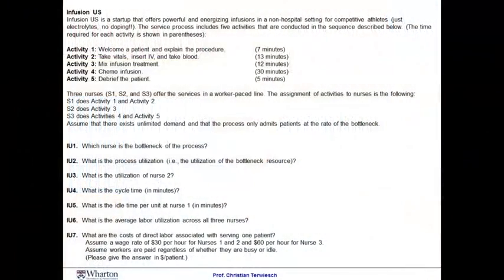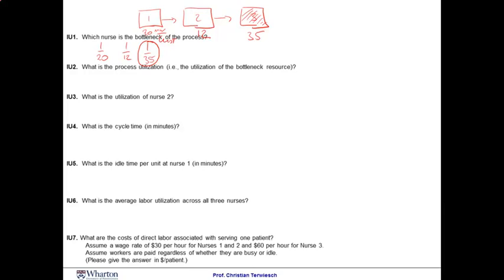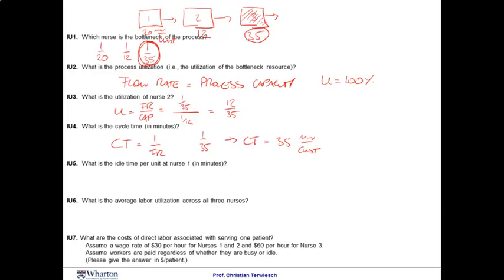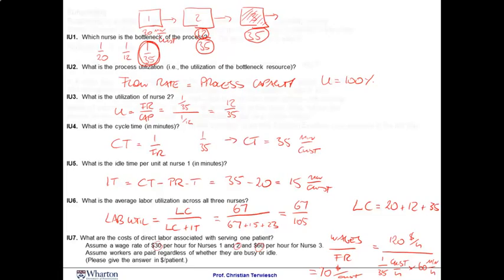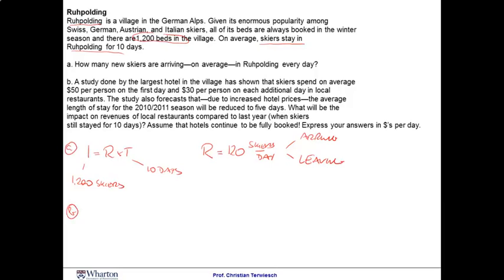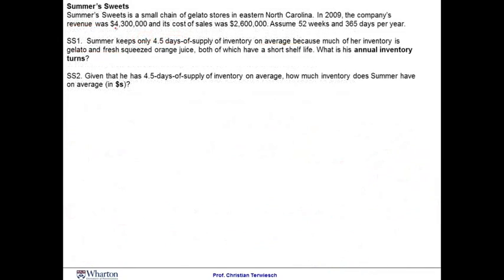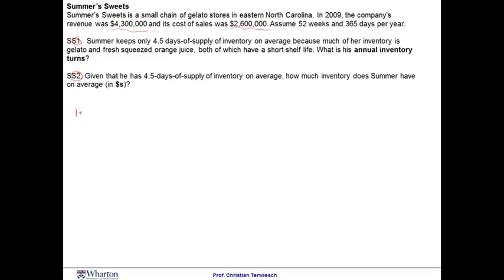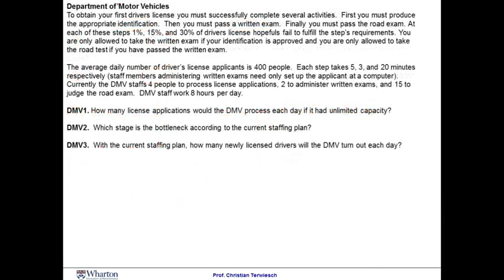Process Analysis (REVIEW)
Watch this video to sum up the 7 previous videos